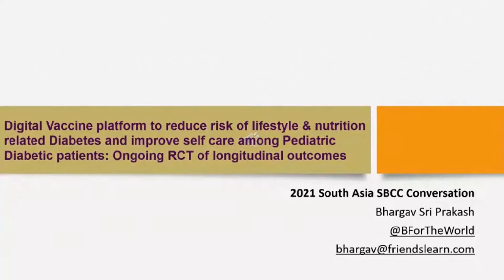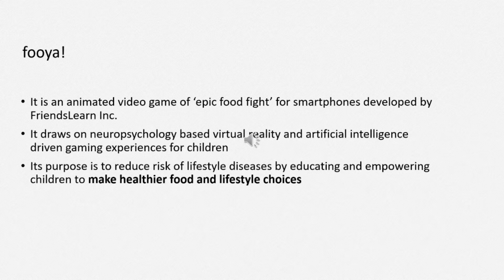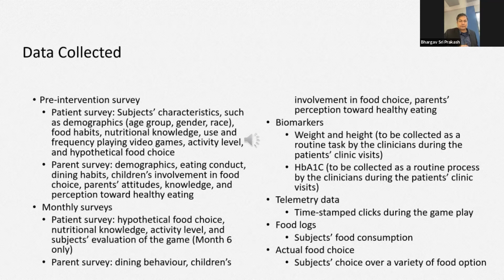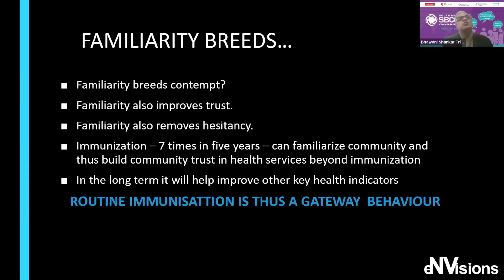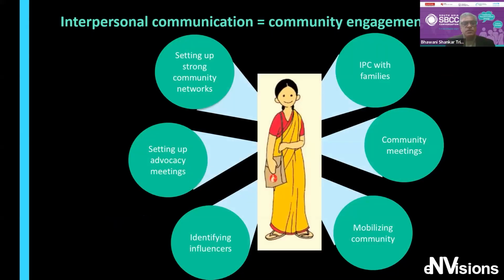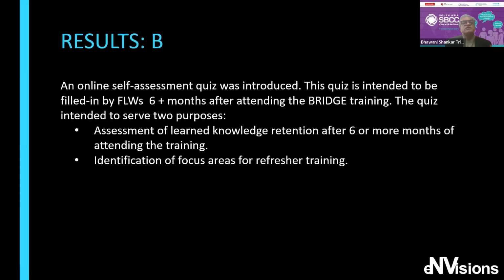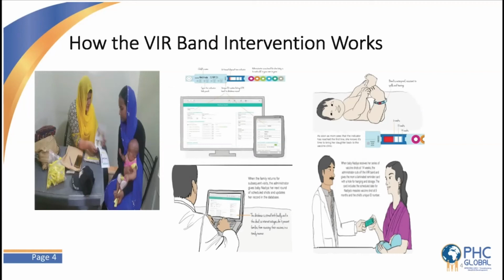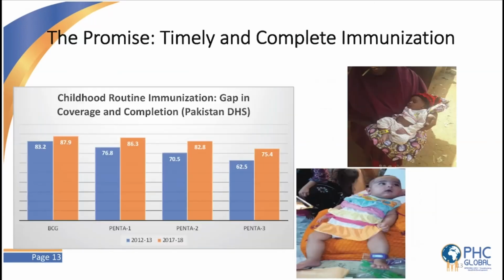South Asia SBCC Conversation | Overcoming Demand Barriers | Day 2 Session 4